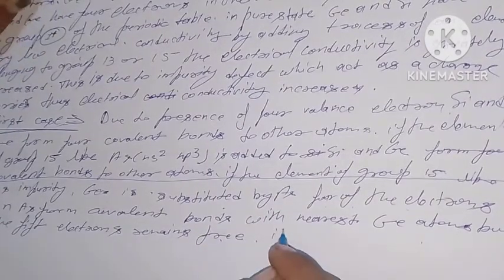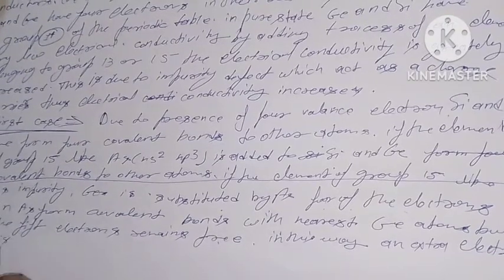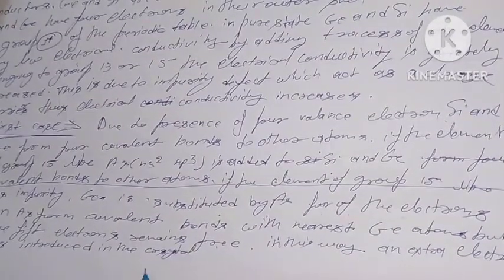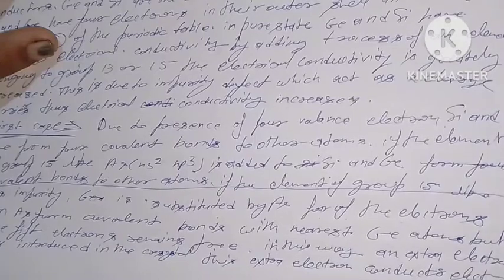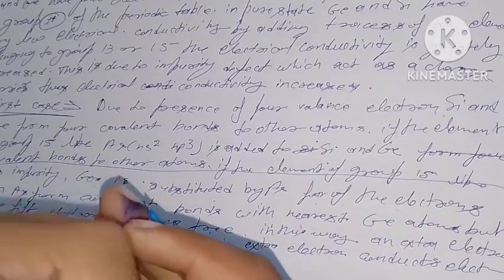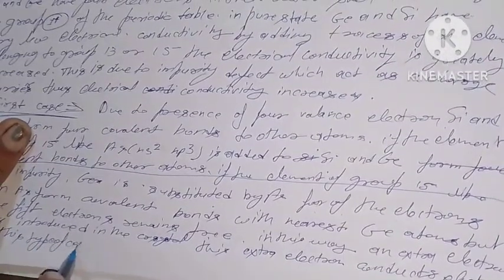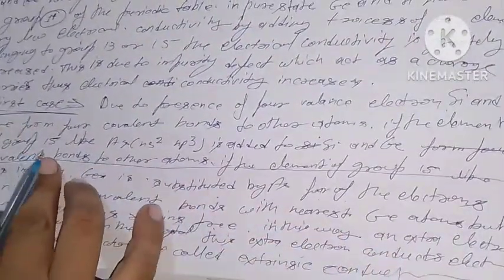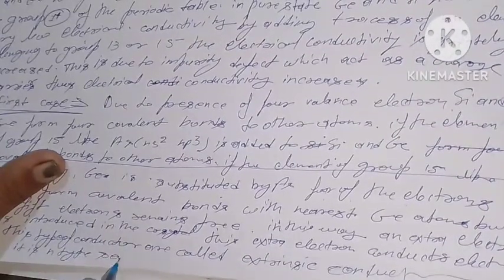semiconductor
semiconductor chapter 4 chemical bonding part 2nd